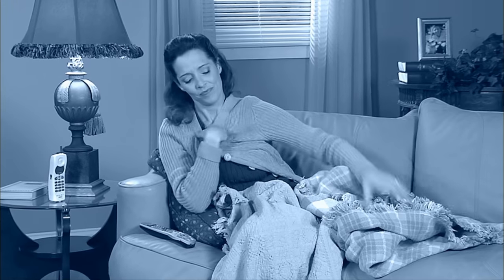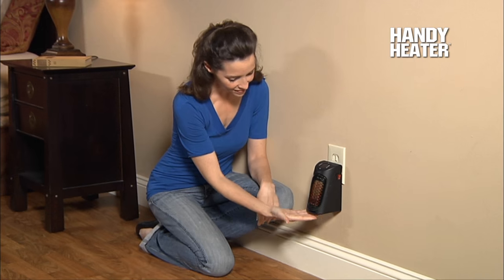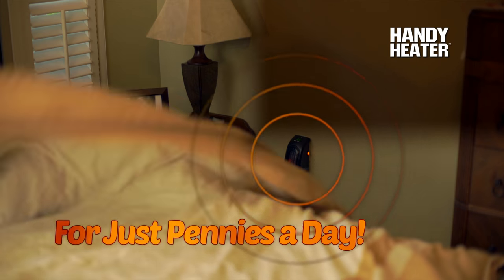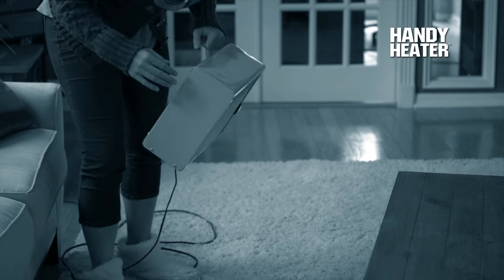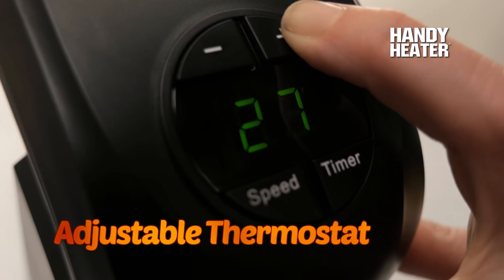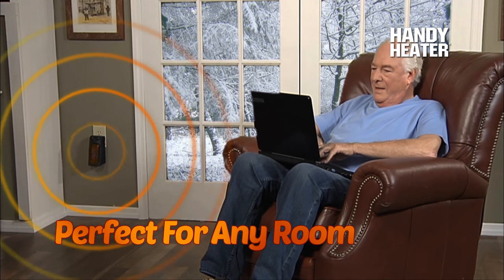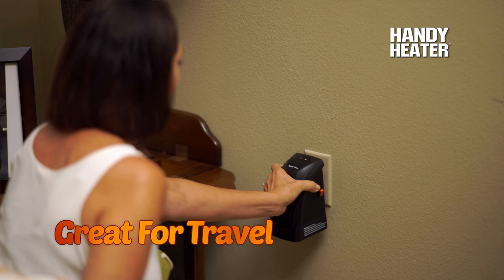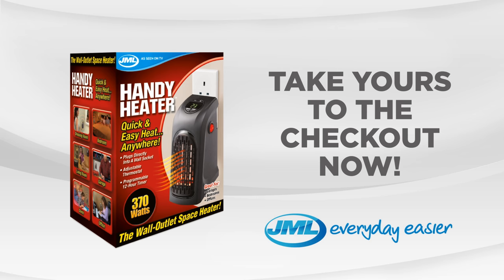Handy Heater: Personal And Portable Digital Electric Heater from JML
With the Handy Heater in your case, bag, toolkit, or even in your pocket, you’ll have your own, personal heat wherever you go.

Just find a standard plug socket or power outlet, plug it in and set the temperature to keep chills at bay, anywhere.